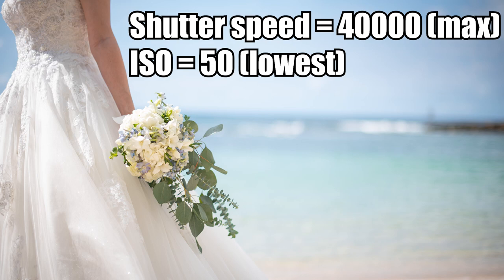5 ways I use my 50mm f/1.4 Lens + 5 don'ts | How I Shoot